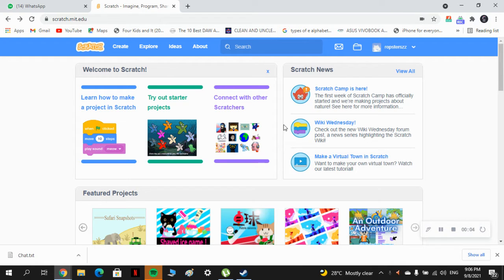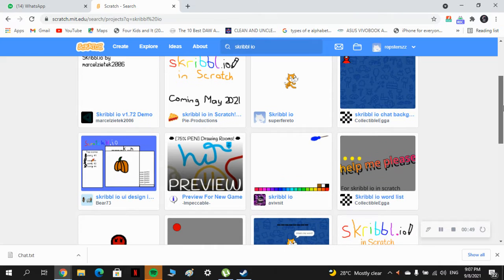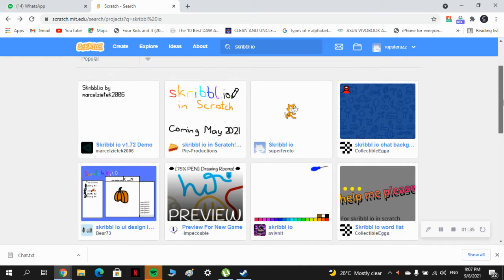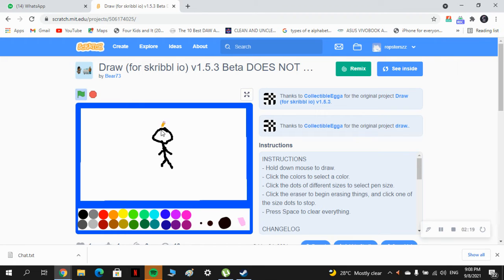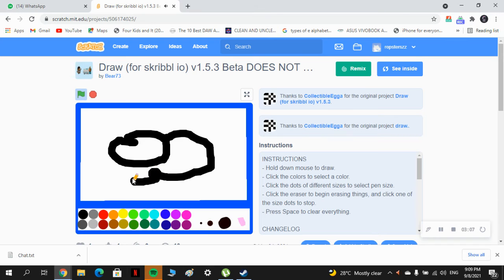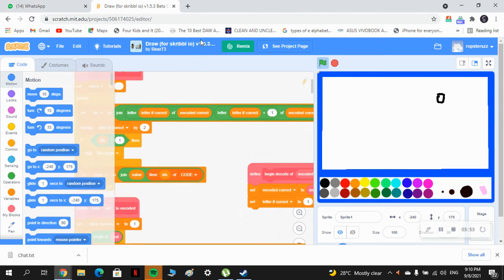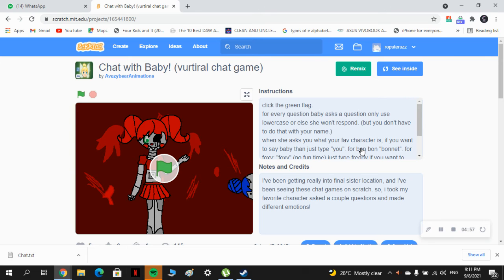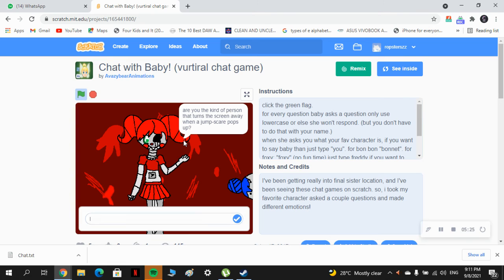How to easly make some game from scratch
Paint game